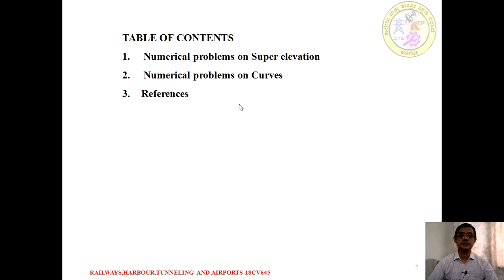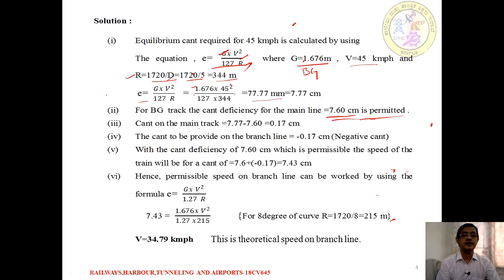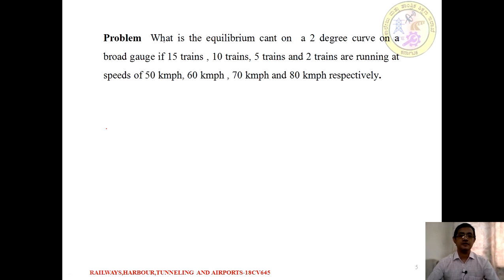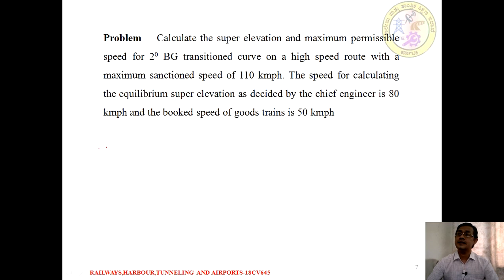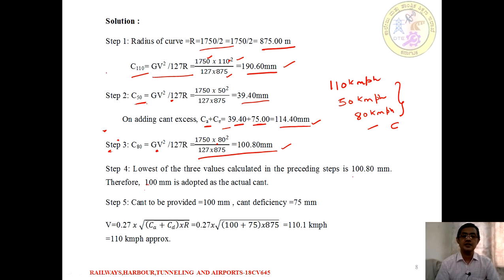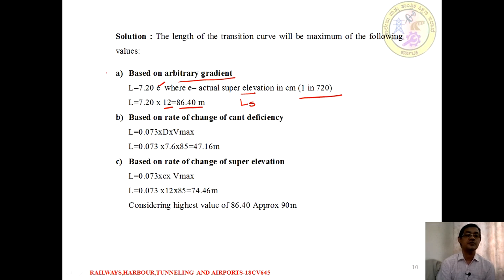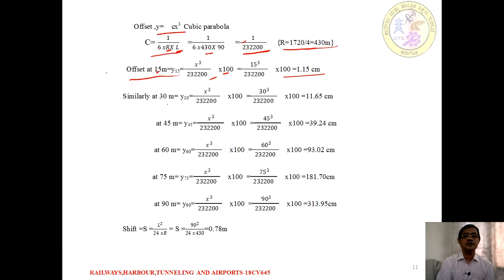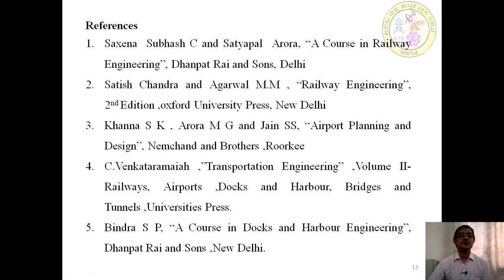CV 18CV645 Module 01 Session# 12.b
Module 01 RAILWAY PLANNING SESSION #12.b Numerical Problems on Super elevation , Curves